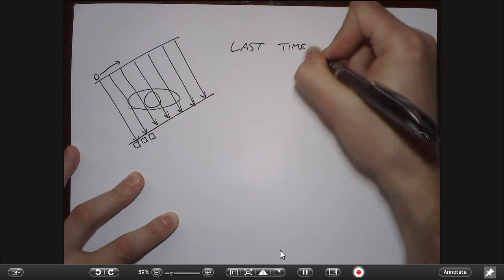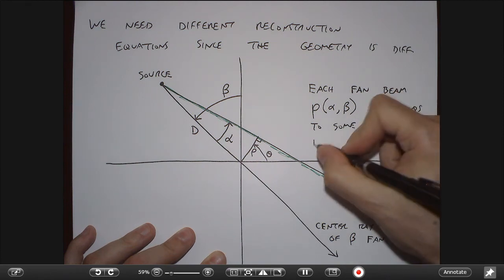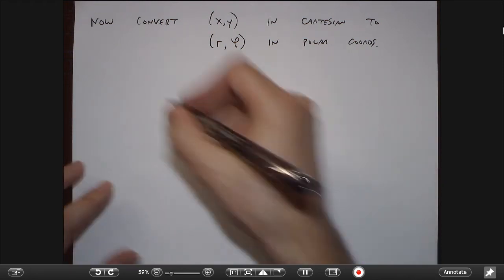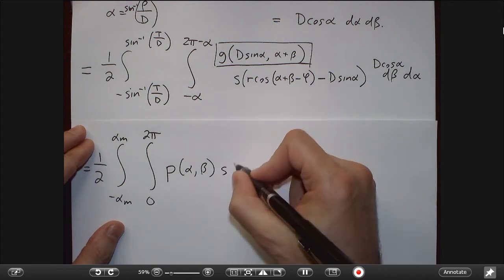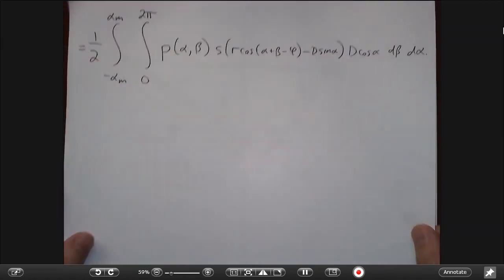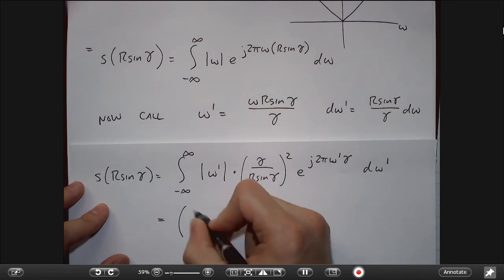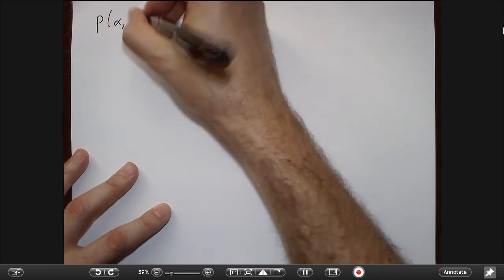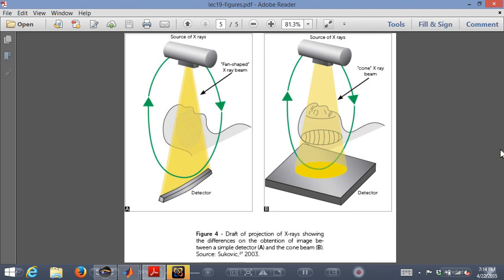DIP Lecture 19: Fan-beam reconstruction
Lecture 19: Fan-beam reconstruction (4/16/15)

0:00:02  Parallel beams vs. fan beams
0:03:07  Fan-beam projection geometry and notation
0:06:10  Each fan beam is also a parallel beam
0:09:40  Review of filtered backprojection
0:12:35  Change of coordinates: Cartesian to polar
0:15:38  Change of coordinates: parallel- to fan-beam
0:20:32  Simplifying the integral with observations about the geometry
0:28:54  One more simplification
0:33:01  Putting it all together: filtered backprojection for fan beams
0:35:51  A fast approximation: re-sorting fan beams into parallel beams
0:41:55  Fan-beam functions in Matlab
0:43:31  Modern CT geometries: helical and cone-beam CT

Follows Section 5.11.6 of the textbook (Gonzalez and Woods, 3rd ed.).